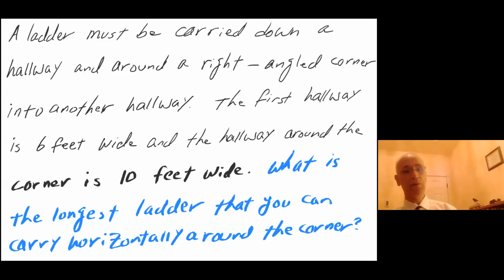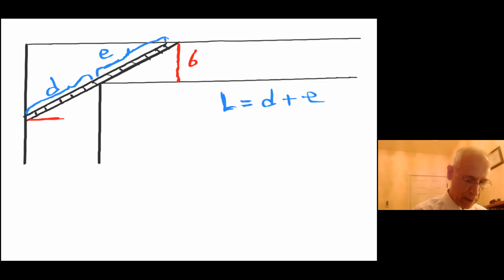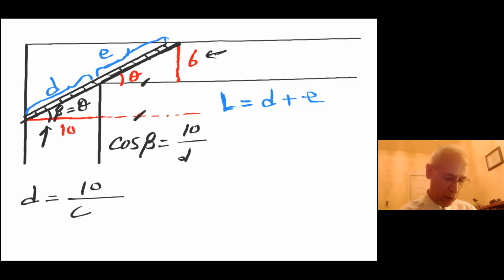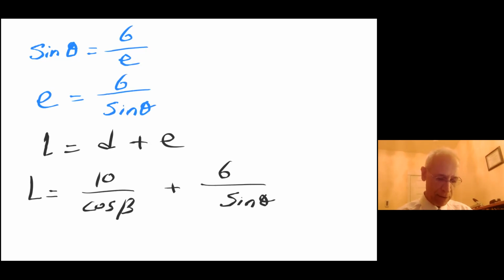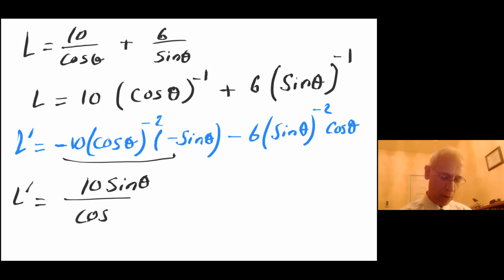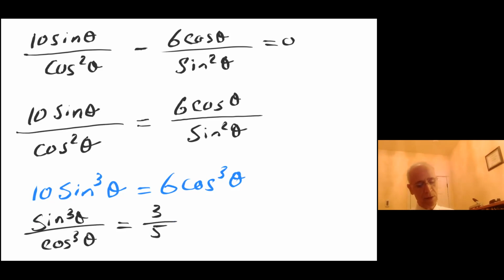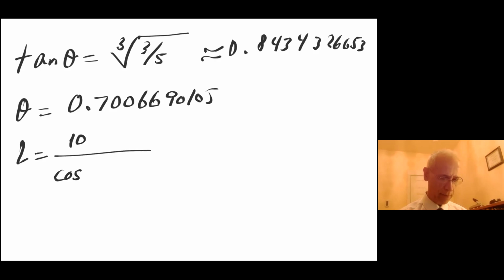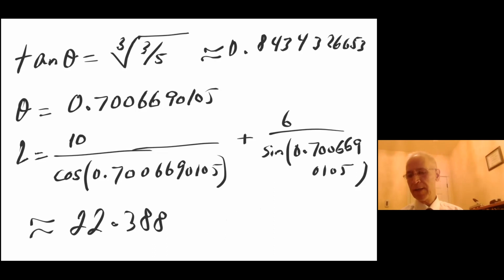151 Optimization Longest ladder around the corner